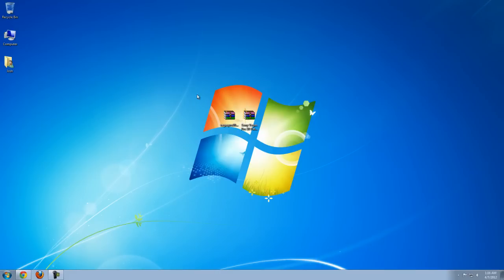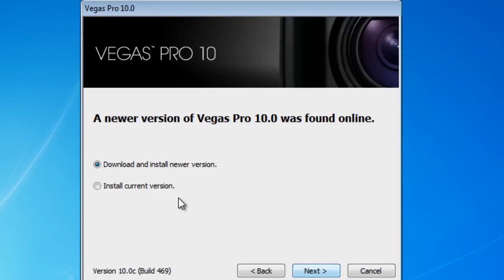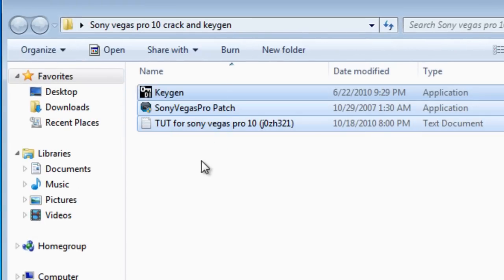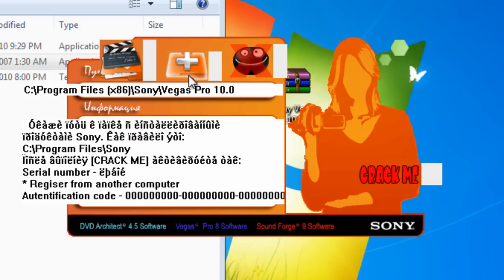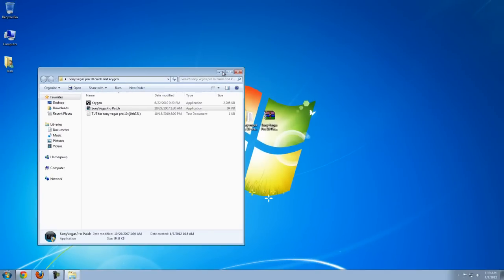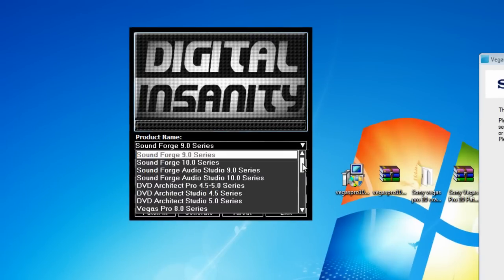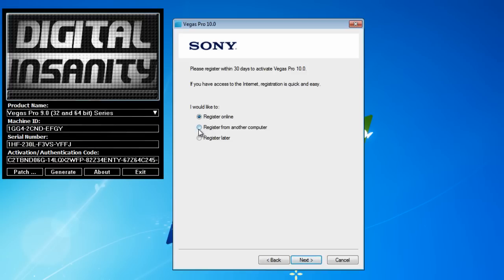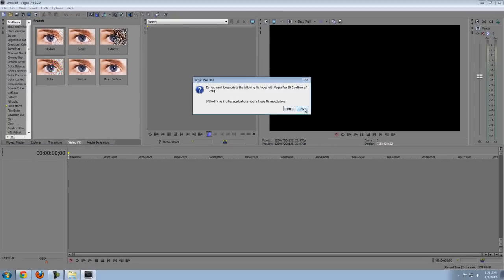How To - Get Sony Vegas Pro 10 for (Windows7, 32bit & 64bit) w/Commentary 2012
OPEN ME

Whats up guys? Josh here and today I have produced a educational purposely made video for you guys so you can learn editing from a advantage point of your "editing career." This video contains content which I do not own, though I have sent j0zh321 a message allowing me to use his links and have the permission to do so. So if you guys can please subscribe to him for his hard work and efforts for getting a hard installment that many people do not have, because Sony has updated Sony Vegas to 11 and doesn't contain a new link for Sony Vegas Pro 10 anymore.

Link for installment (had to use mediafire so people can still use it)

Password: j0zh321
Link to his twitter if you need help or want to thank him:

Need Winrar? Here are the links -

---►►Help Section◄◄---
All who doesn't have the Keygen or the Sony Vegas Pro Patch files, do the following steps.

1.Go to Start Button, type "Windows Firewall"
2.Find the one that says,"Windows Firewall" and open it up
3.On the left side of the window click, "Turn Windows Firewall on or off"
4.Check , "Turn of Windows Firewall (not recommened) for both.
5.Restart the download and extract the file, and you have them now. :)

[IGNORE TAGS]

Category: